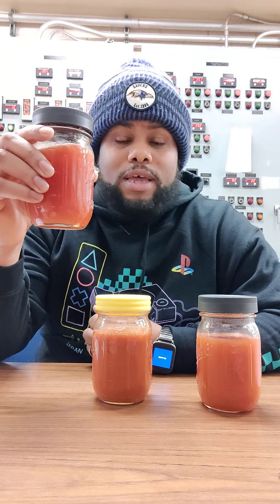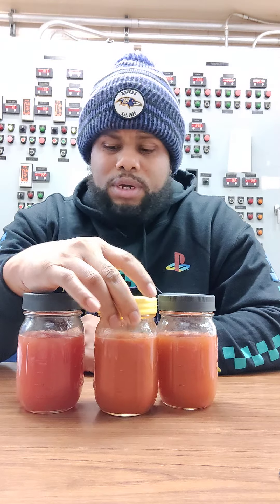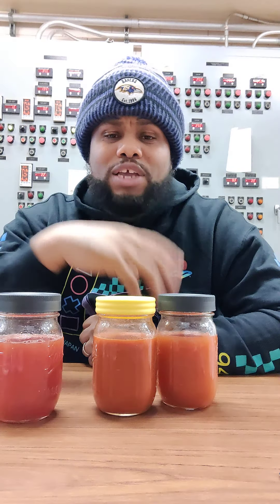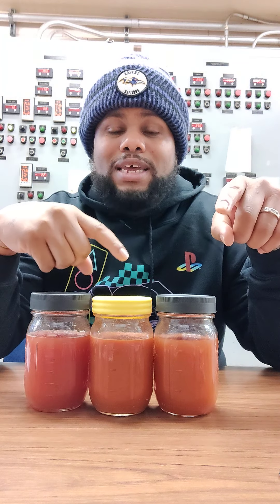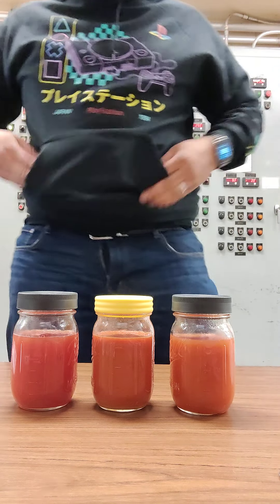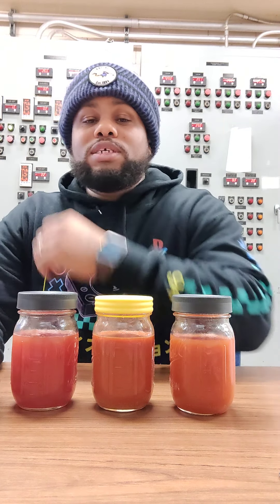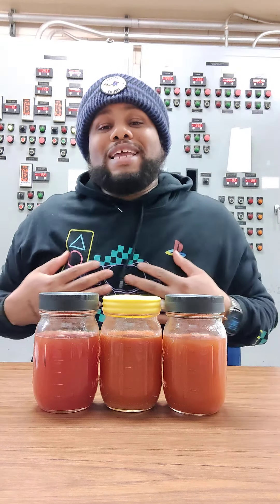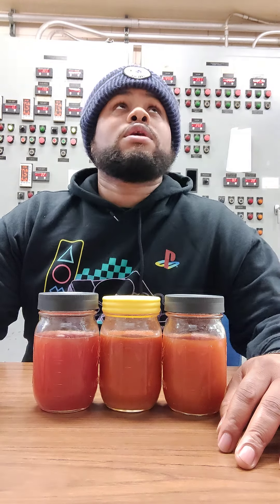Day 22 of Strictly Juicing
My Juicing Journal